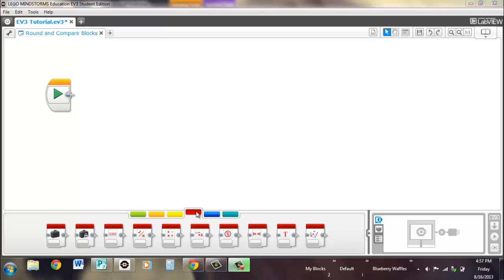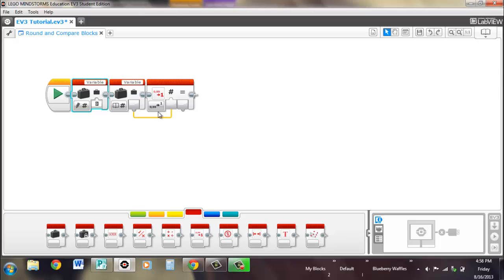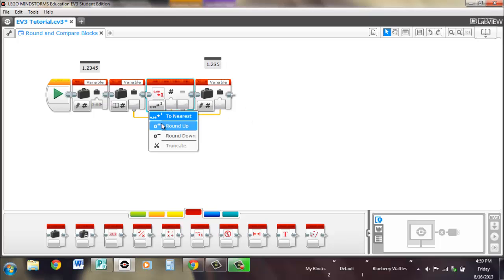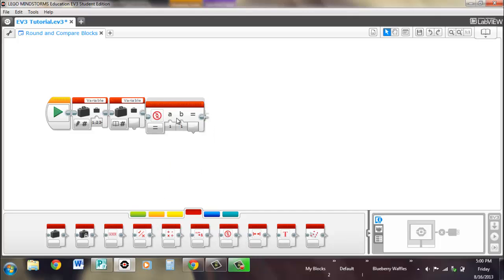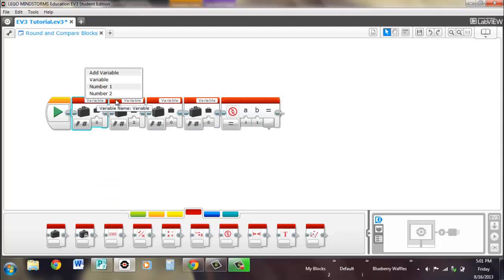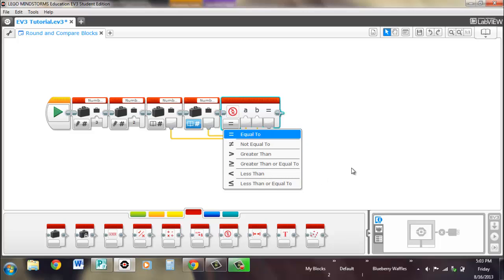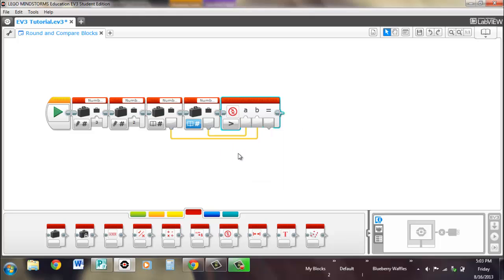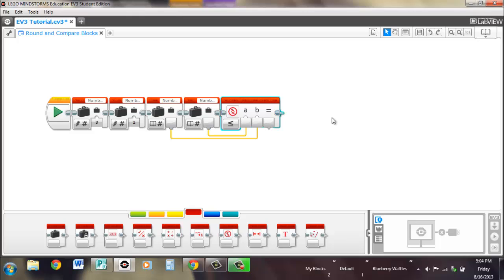23 - EV3 Programming: Round and Compare Blocks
How to round or compare numbers using the EV3 software.

Produced and hosted by Brennan